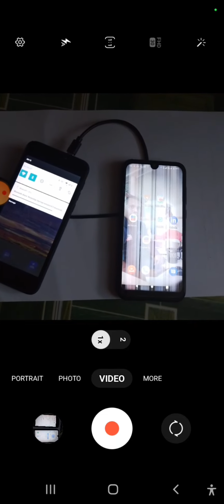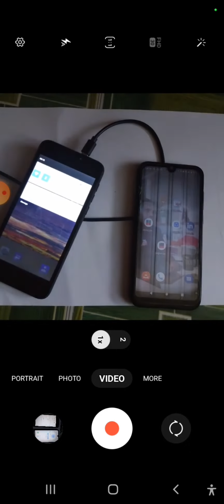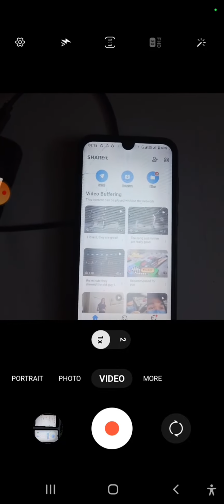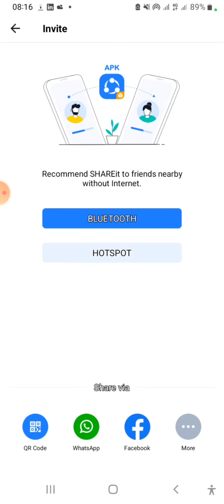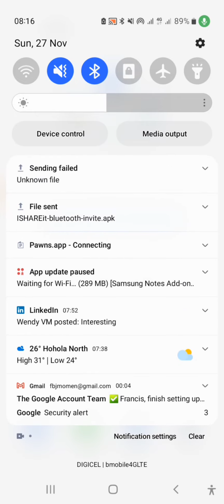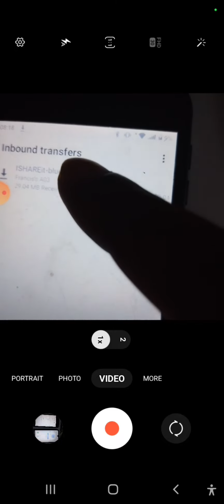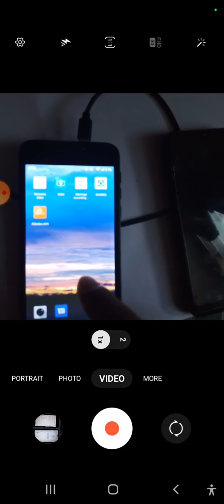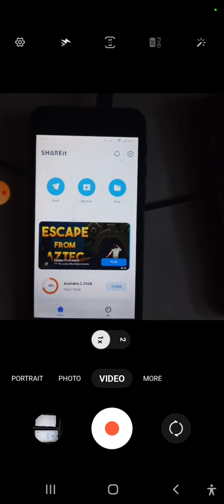Install Shareit with no internet.